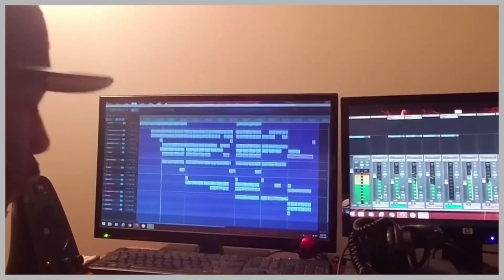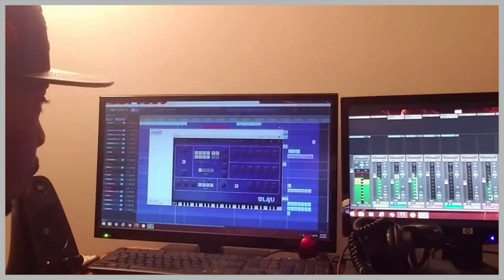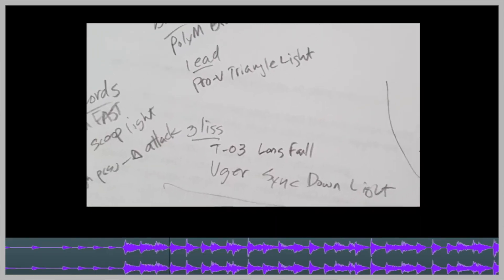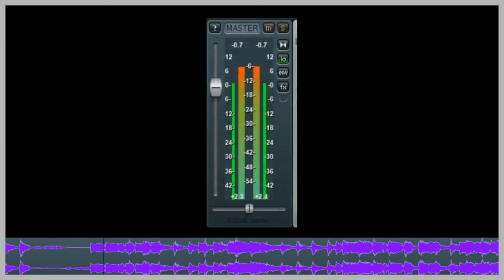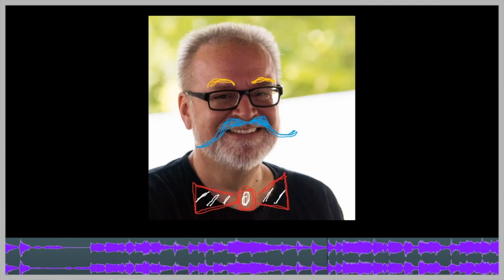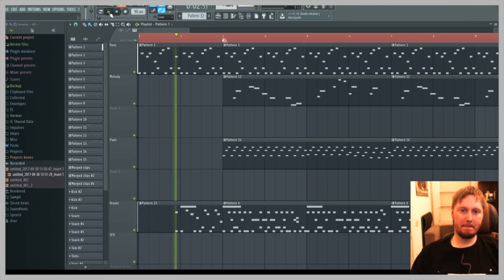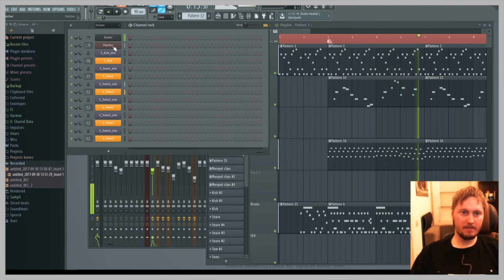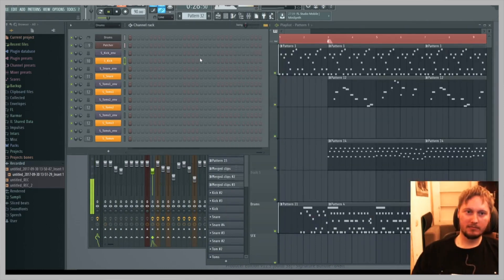IK Multimedia Syntronik Contest Winners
2nd and 3rd place winners will receive a full download version of Syntronik.